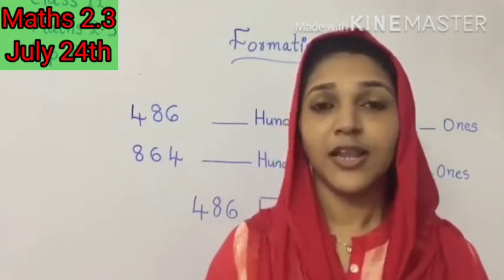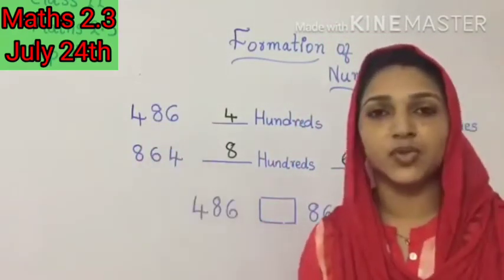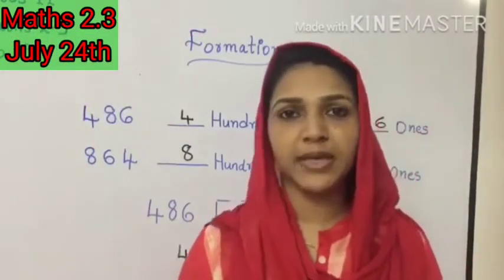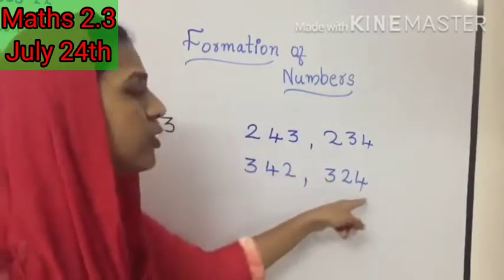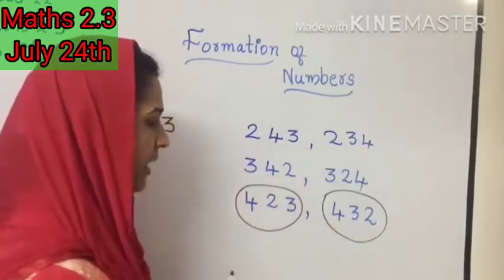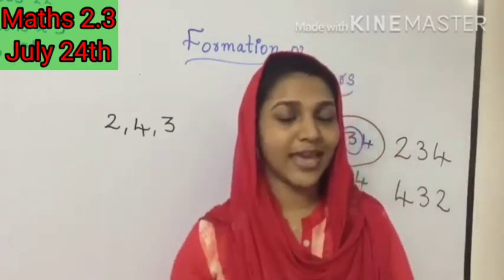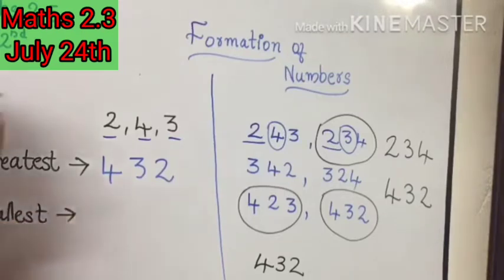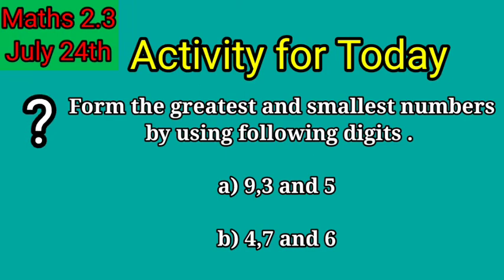Class II/ Maths 2.3 / July 24th